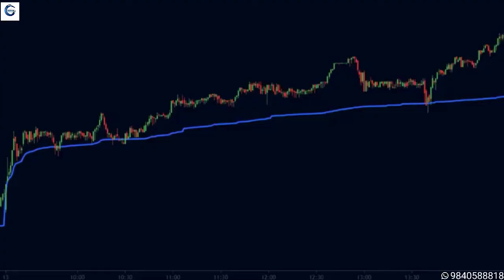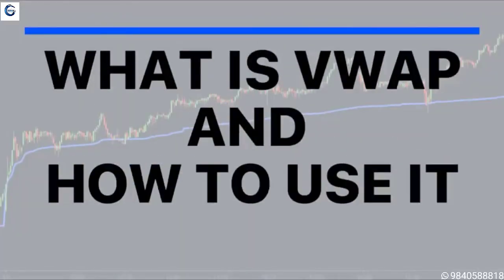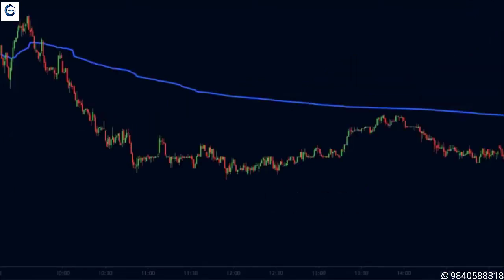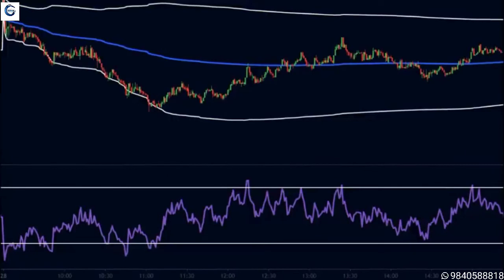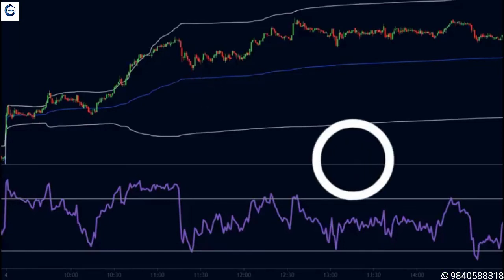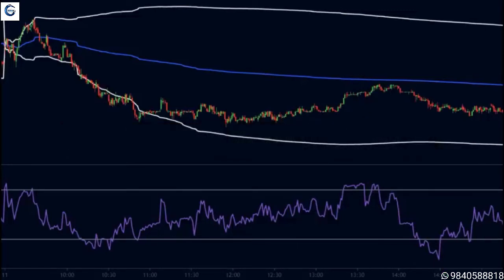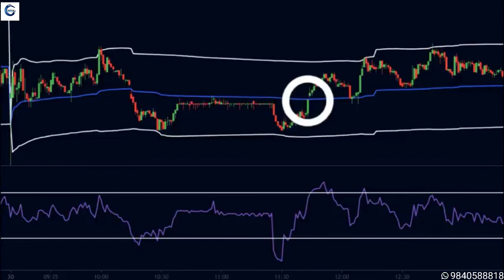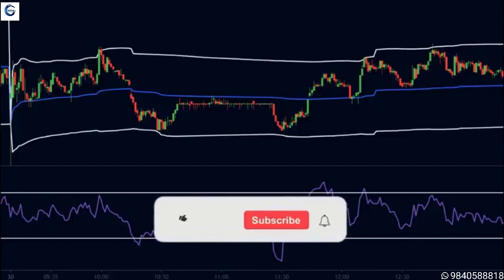Forex MOST EFFECTIVE VWAP Trading Strategy For Day Trading Forex And Stock Market (For Beginners)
MOST EFFECTIVE VWAP Trading Strategy For Day Trading Forex And Stock Market (For Beginners)

In this video I will be sharing a complete vwap trading strategy for intraday trading. Topics that will be covered in this video are :

What is Vwap.
Vwap explained
How to use vwap for daytrading and intraday trading
How to enter using vwap
How to capture trends using vwap
How to trade ranging markets using vwap

SEVER        : FBS-Real-7
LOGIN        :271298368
POSSWORD : Brilliant2000

SERVER        :  Mexatlantic real
LOGIN ID      :  33115072
PASSWORD : Librallcfx304

Please Contact My Office Address No: 12 Dr.Ambethkar 1Street, Velachery CH:600042

TradingInvestingEntrepreneurEquitiesForexFXStock InvestingFinancial AdviceHow To Make Money TradingMake Money OnlinePassive IncomeTrading Financial MarketsForex CFD TradingStock Market TradingFX And CFD TradingCFD Day TradingDay TradingSwing TradingTrading
Profitable indicators for trading
Biggest mistakes made with indicators
How to use indicators
Technical analysis for Forex
Technical analysis for trading
"5 minute scalping strategy"
"scalping trading strategy pdf"
"1 minute scalping strategy"
"profitable forex scalping strategy"
"best scalping indicator mt4"
"scalping strategy india"
"price action scalping pdf"
"forex price action scalping strategy"
"5 min price action scalper system"
"price action scalper ea"
"candle scalping strategy"
"price action 15 min"
"master scalping pdf"
"forex 15 min scalping strategy"
"1 minute scalping strategy pdf"
"simple scalper hfx"
"forex scalping profits"
"5 minute scalping strategy pdf"
"option scalping tool by siva"
"best scalping indicator in tradingview"
"ysg scalper indicator"
"1 minute scalping indicator"
"scalping zerodha"
"simple scalper im academy"
"warrior trading scalping"
"rty scalping"
"simple scalper strategy"
"forex trading profitable strategy"
"btc scalping strategy"
"powerful 1 min scalping system"
"best forex pairs to scalp 2020"
"scalping trading india"
"scalp trading forex"
"scalping trading quora"
forex trend finder indicator
that actually work
trading system